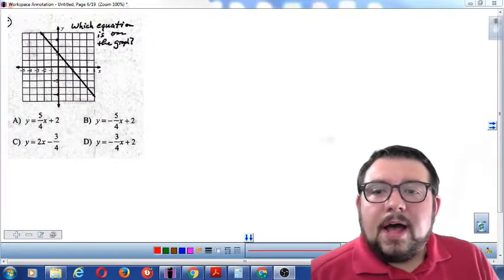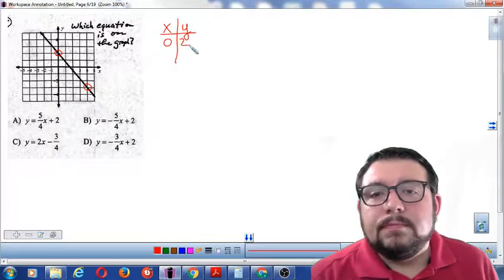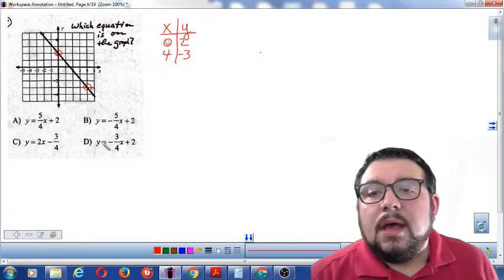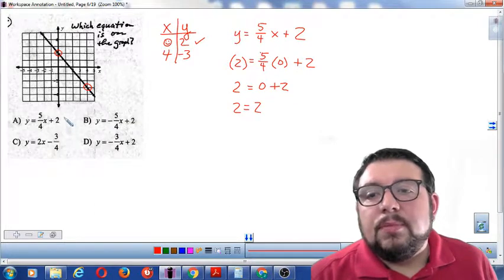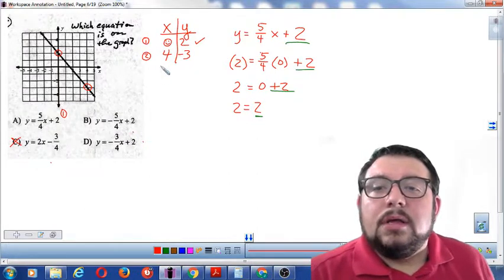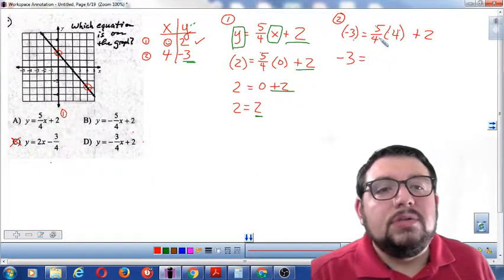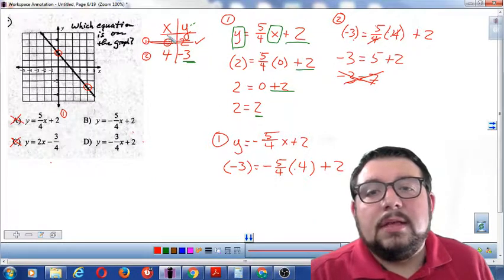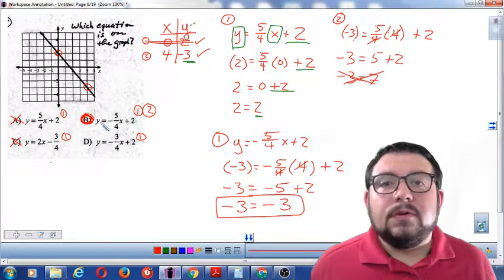TSI - Grossi Match a Graph and Equation Using Substitution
Grossi Match a Graph and Equation Using Substitution